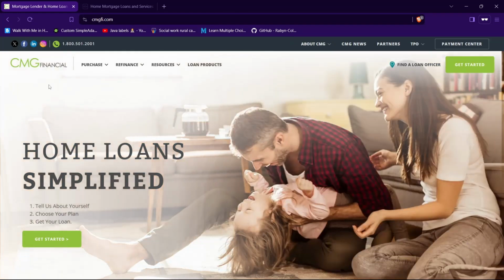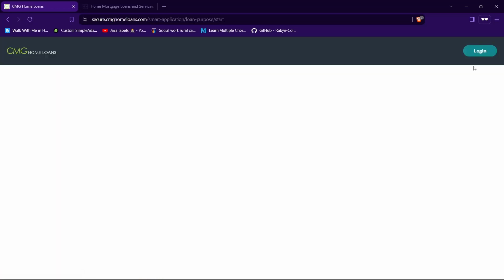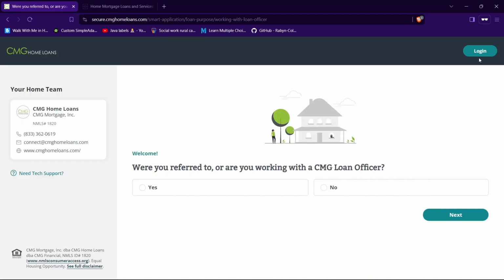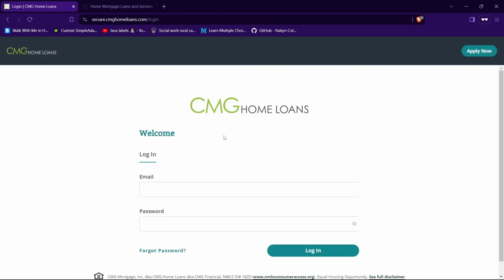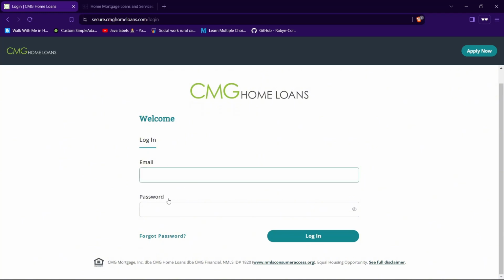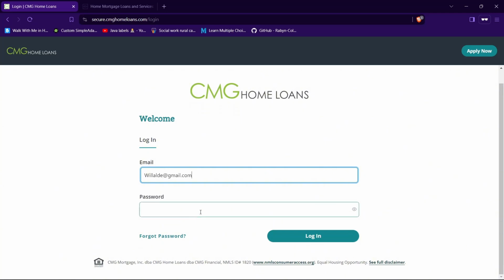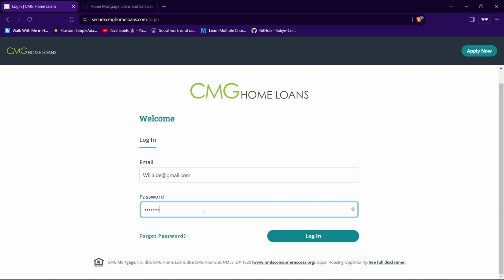How to Login to CMG Mortgage Account 2024?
Stay organized with your mortgage by learning how to login to CMG Mortgage! In our detailed guide, 'How to Login to CMG Mortgage,' we’ll show you how to access your mortgage account online. With clear instructions, you can manage your payments, view your account details, and more. Join us as we guide you through the login process. Don’t wait – login to CMG Mortgage now!